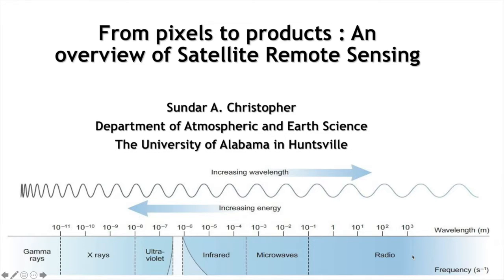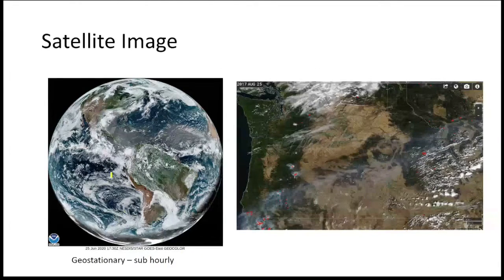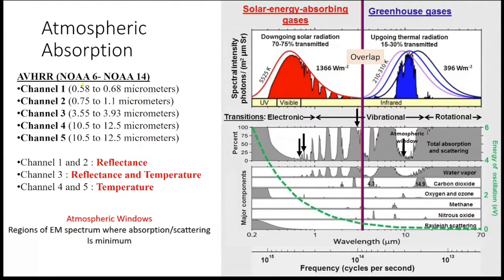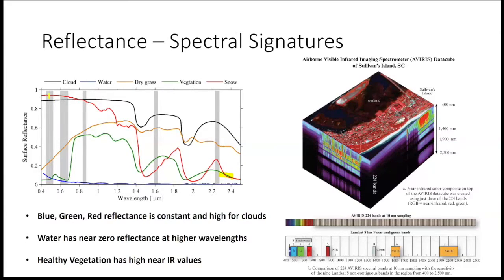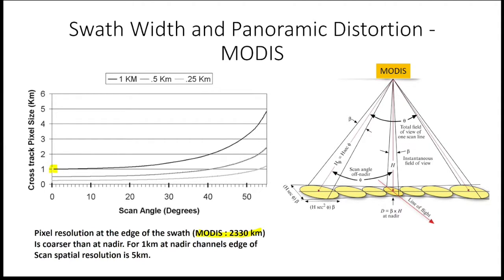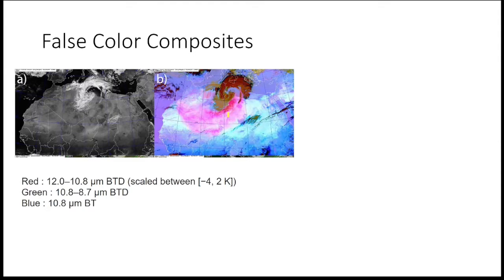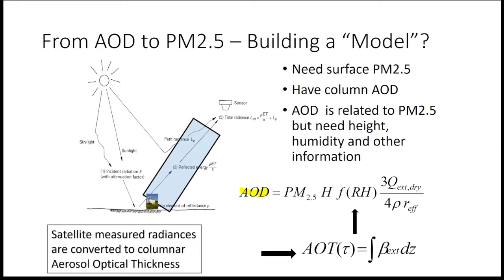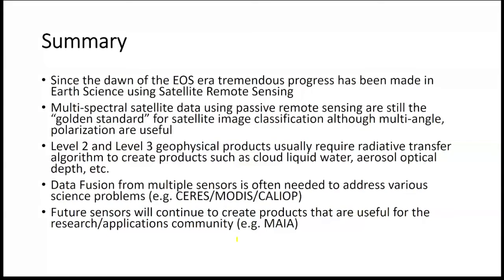From Pixels to Products: An Overview of Satellite Remote Sensing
Dr. Sundar A. Christopher, Professor, Department of Atmospheric and Earth Science at The University of Alabama in Huntsville, provides an overview of satellite remote sensing and the science behind this work. Some of the concepts discussed include spectral signatures, image classification, and spectral/spatial domain image transforms. Dr. Christopher also shows how geophysical products are created from satellite data and why quality control flags are important. Finally, he discusses validation and inter-comparison strategies among satellite, surface, and other datasets.

As a complement to this video, read the NASA Earthdata Backgrounder, "What is Remote Sensing?"